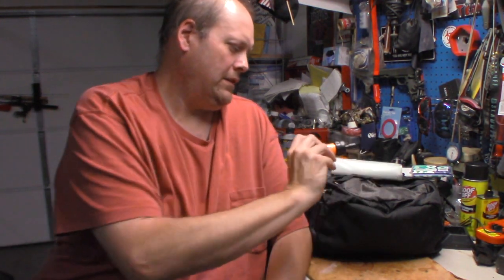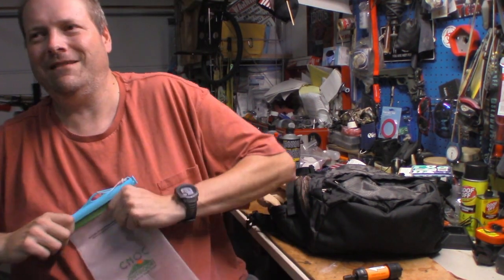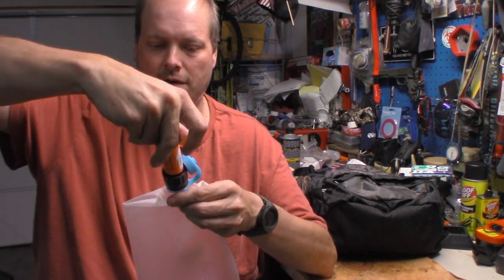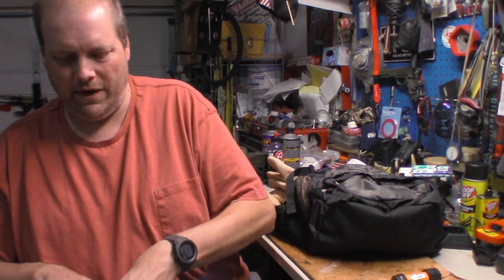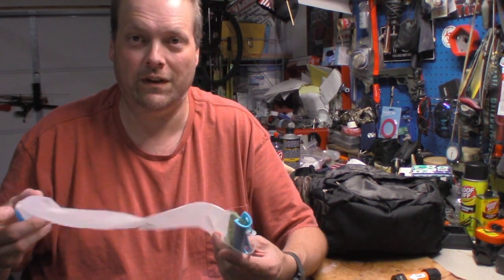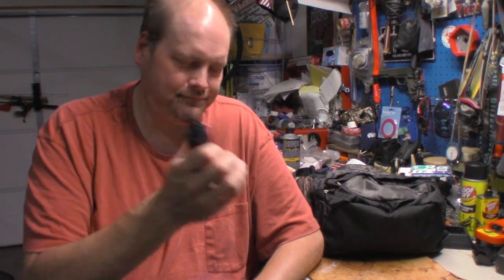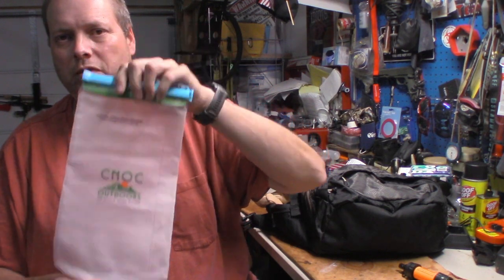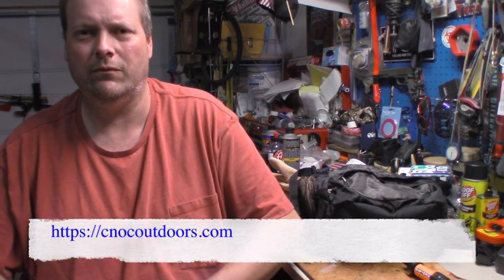CNOC Vecto 2L Water Container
In this video, we take a look at the Cnoc Vecto 2L Water Container and adding it to my water system.
Cnoc Vecto 2L Water Container at Amazon

Amazon Link
Nomadic Gear Backpack Clip